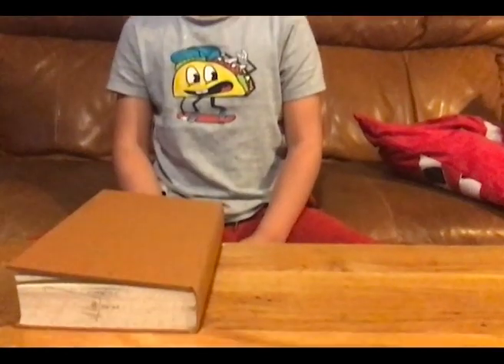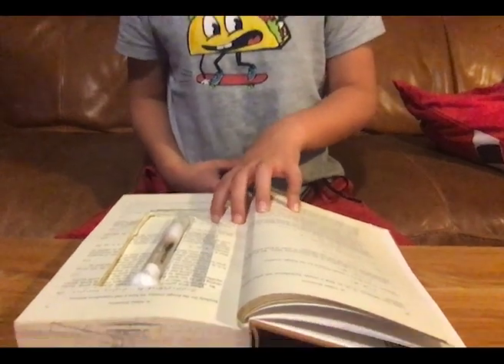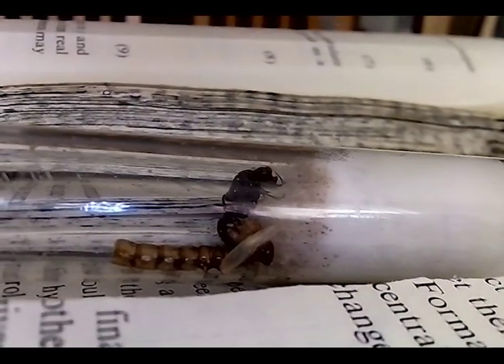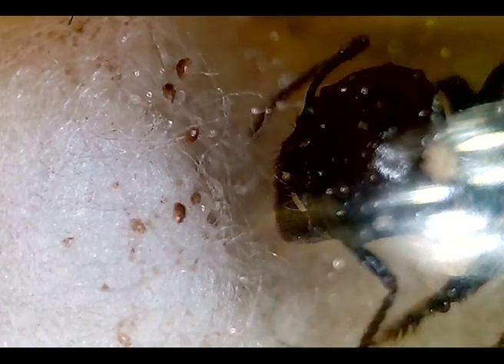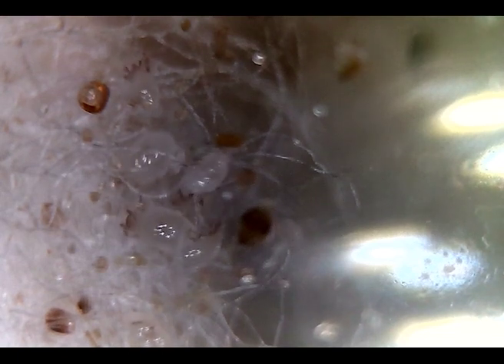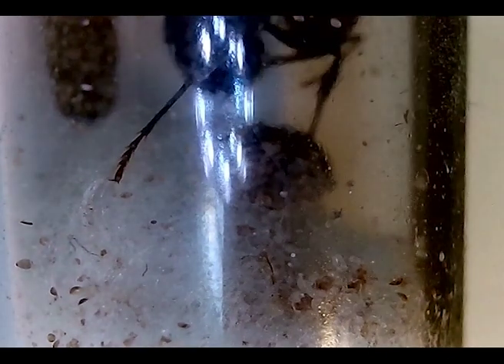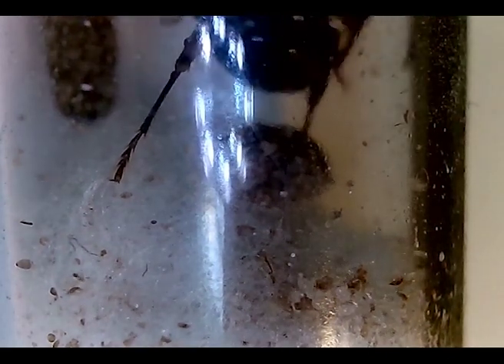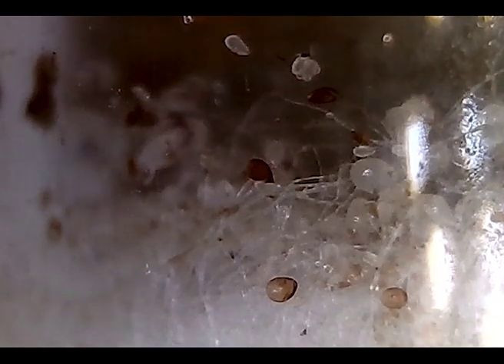Messor Barbarus ant queen with brood (why do the larvae have 8 legs?)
In this video we see that, after losing her workers, our Messor Barbarus queen has managed to make a brand new brood, now that she has the right conditions.
We can see that there are more larvae than we thought. Interestingly, you can see that the larvae appear to have eight legs. We expected them to have 6, as they will as adults. We wonder why...